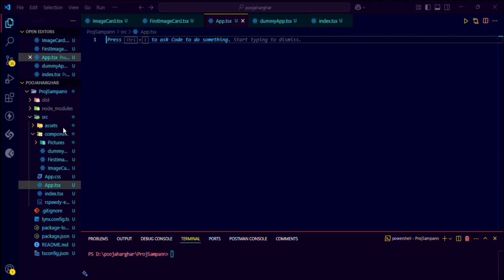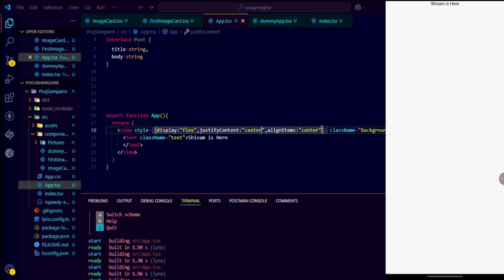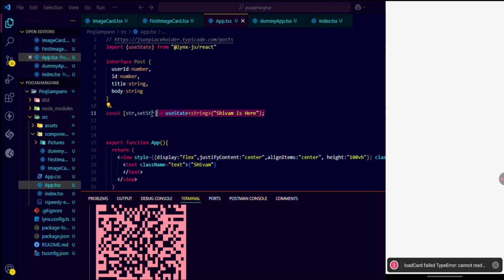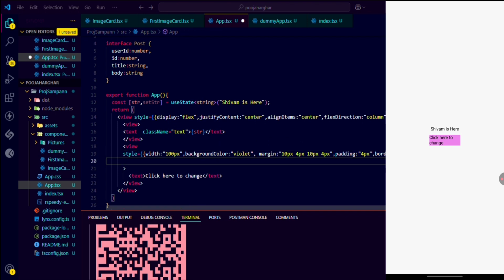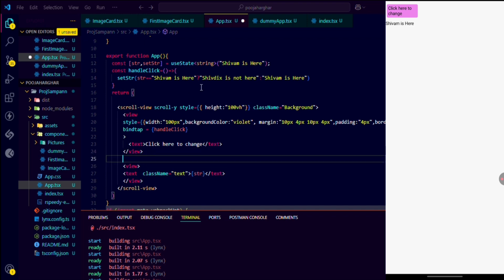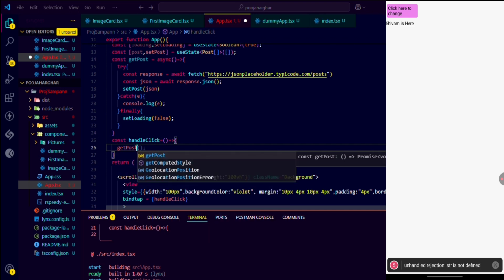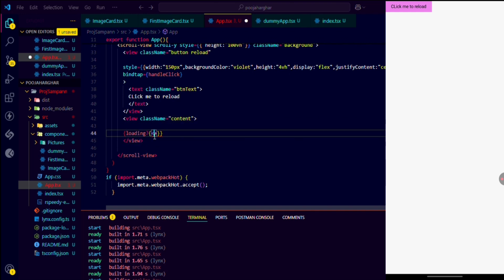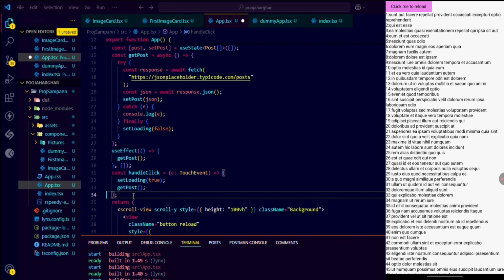🚀 Lynx.js Tutorial 1.2 – Fetch & Render Data Like a Pro! 🔥 | Api calling in Lynx js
Welcome to Tutorial Lynx 1.2! In this video, I'll guide you through API calling and rendering data using Lynx.js. Whether you're a beginner or an experienced developer, this tutorial will help you master fetching and displaying dynamic content efficiently.
🚀 Lynx.js Tutorial 1.1 – Initial Setup for Lynx.js Project 🔥 | Lynx Introduction Tutorial

🔹 What You'll Learn:
✅ How to make API requests in Lynx.js
✅ How to render dynamic data in your app
✅ Best practices for handling responses

💡 No prerequisites needed – Just follow along and start building!

lynx js
mobile development
make project on lynx js
LYNX pros and cons